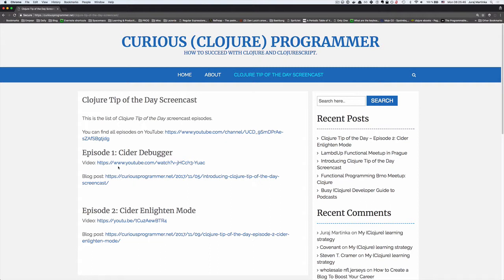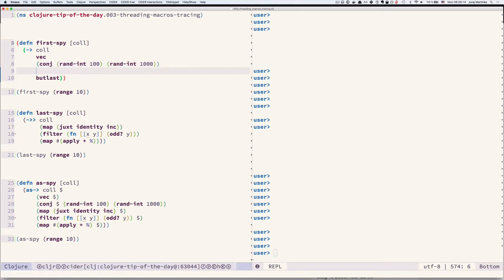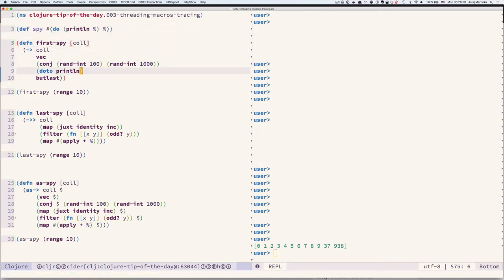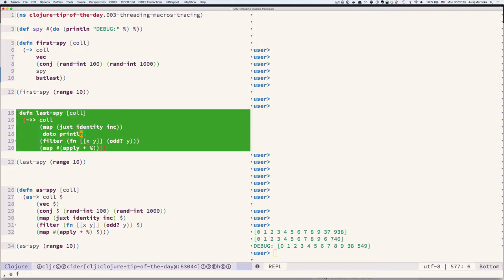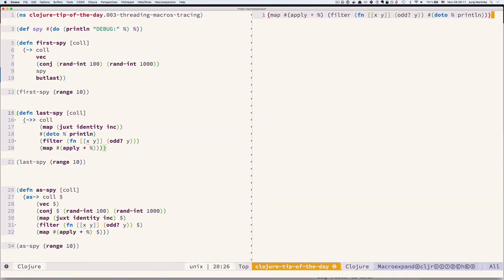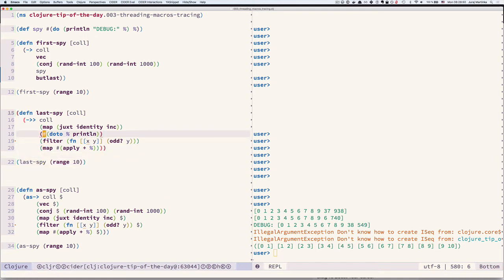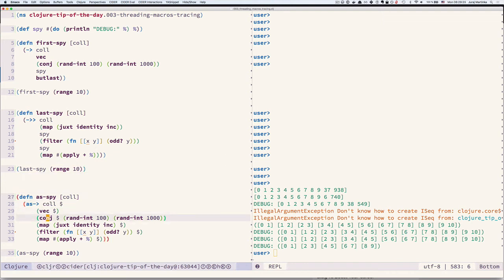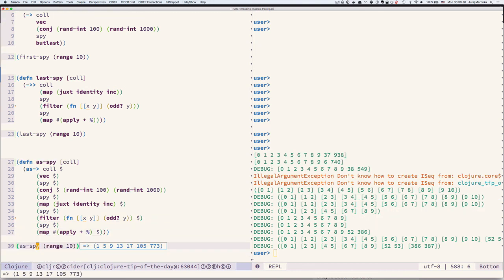Clojure Tip of the Day - Episode 3: Threading macros tracing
This episode is about simple ways how to inspect intermediate values flowing through the threading macros.